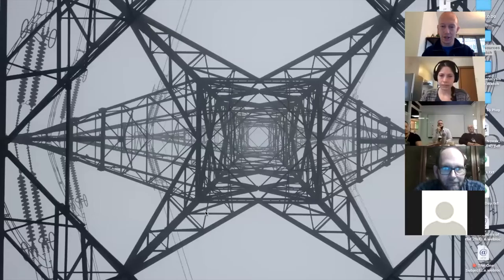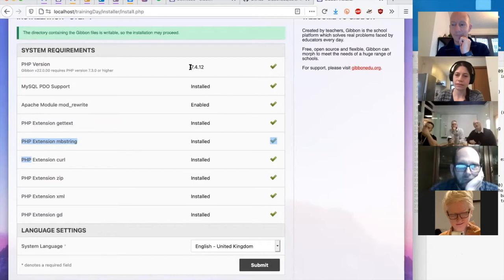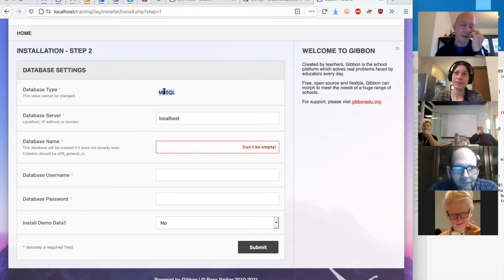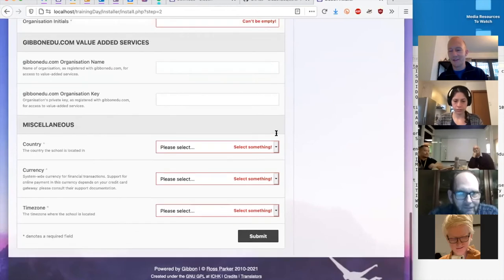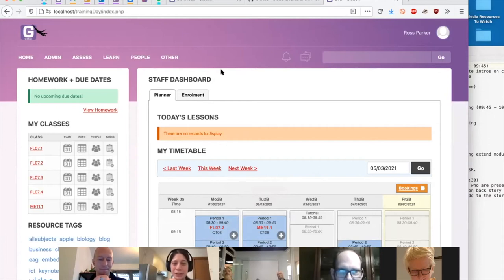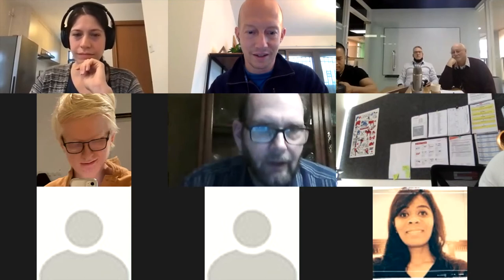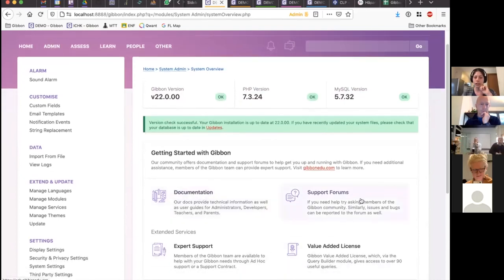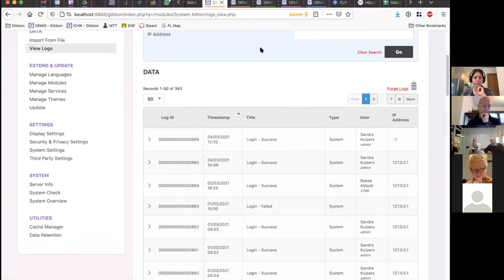Gibbon Training Day 2021 - Session 1 - Installing Gibbon